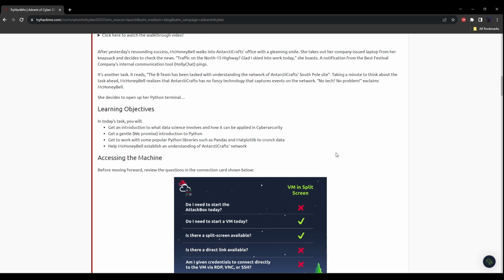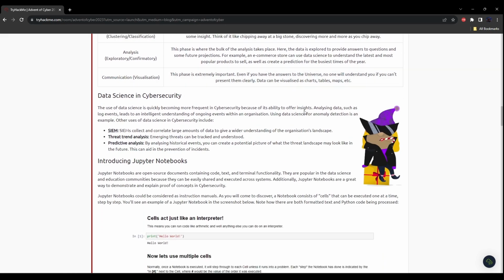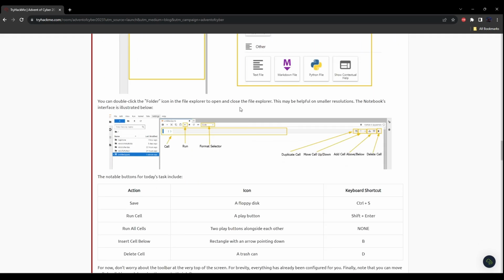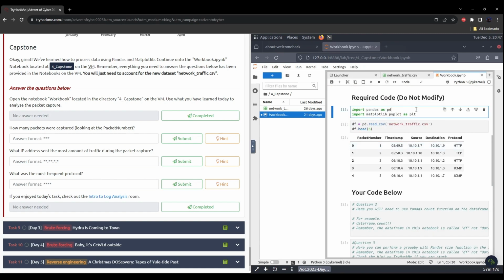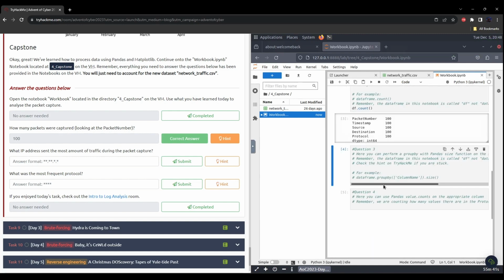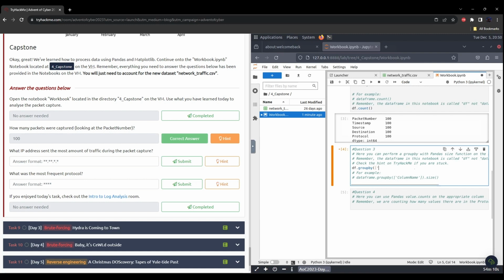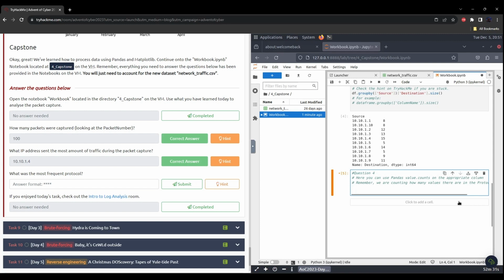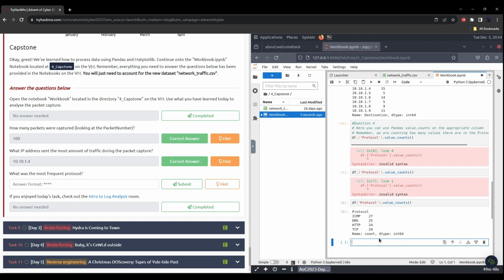THM advent of cyber 2023 day 2 | O Data, All Ye Faithful | DigitalDjinn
This is the walkthrough of the 2nd room from tryhackme advent of cyber 2023